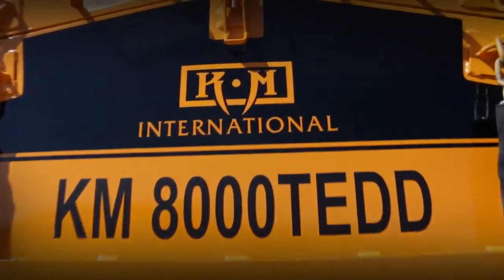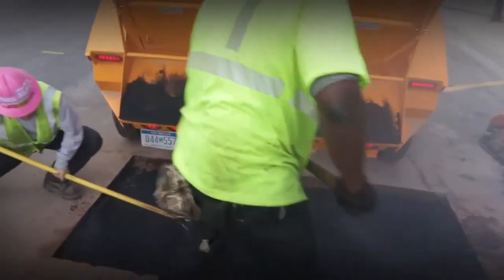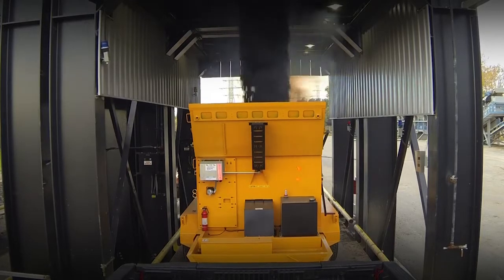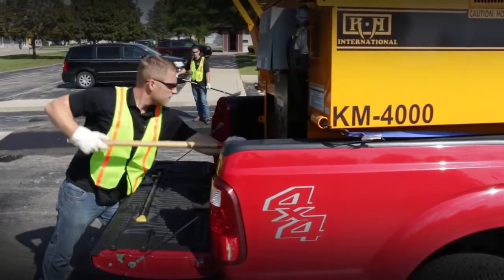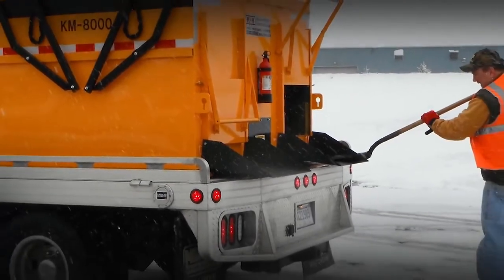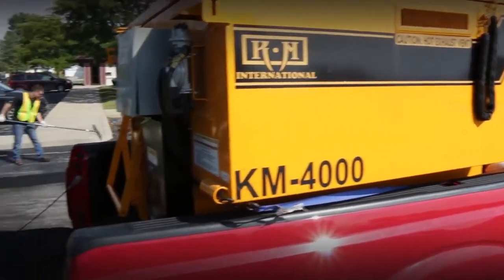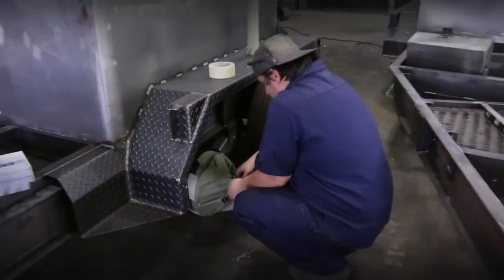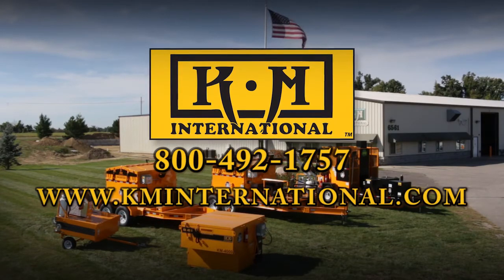KM International Asphalt Hotbox